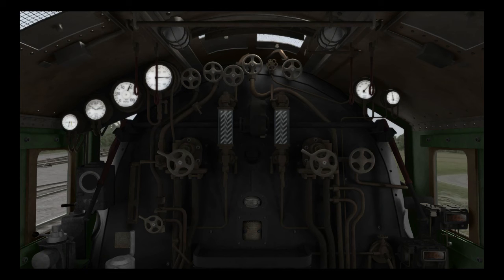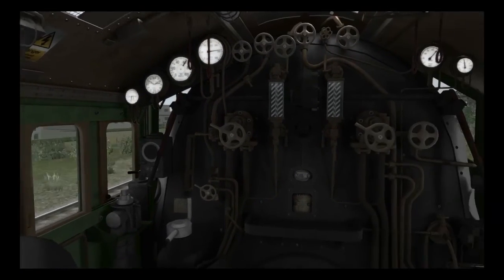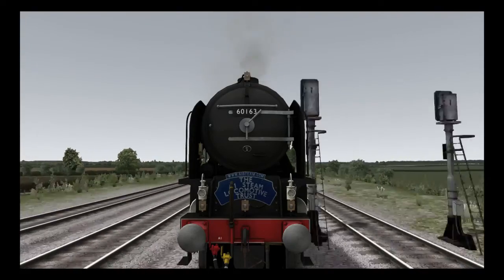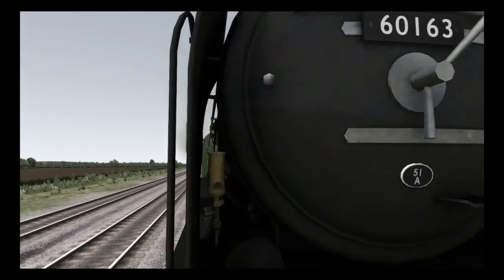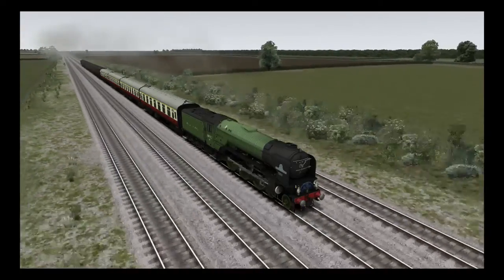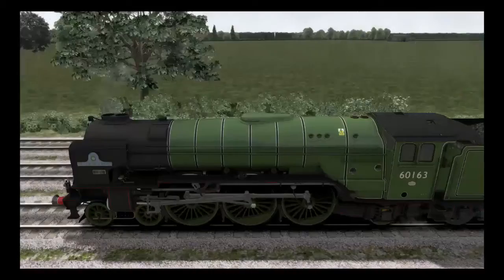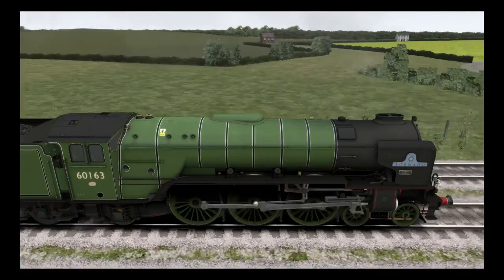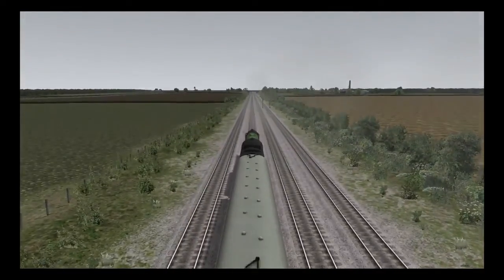Peppercorn A1 Tornado - Rail Yard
Today we take a look at a locomotive that is not only one of the youngest steam locomotives in the world but one that brought its class back from extinction.

Looking to play Train Simulator 2016?